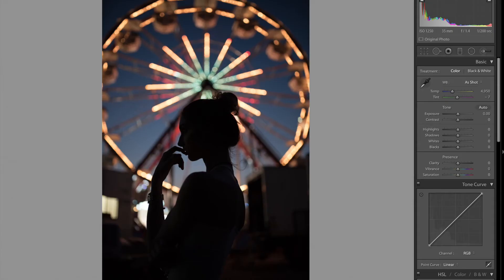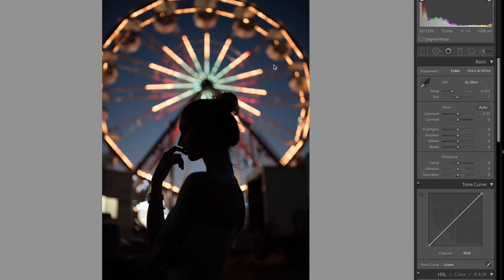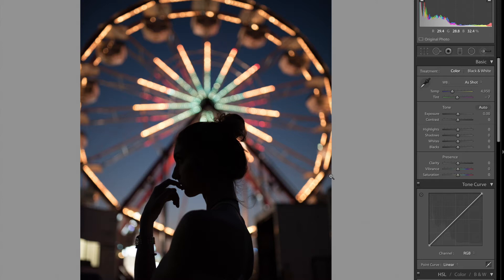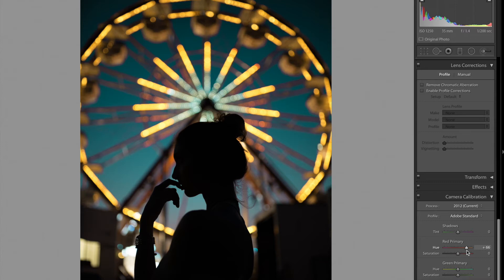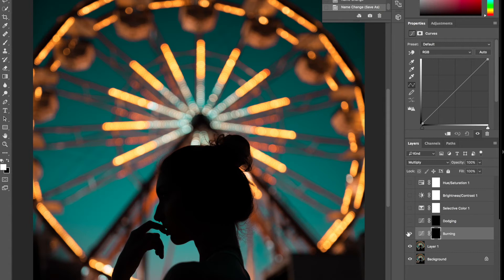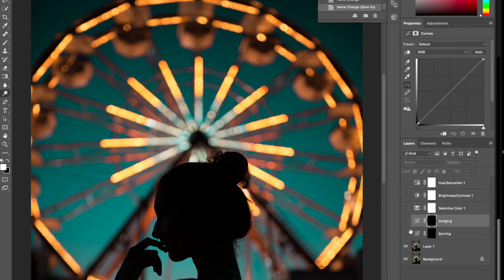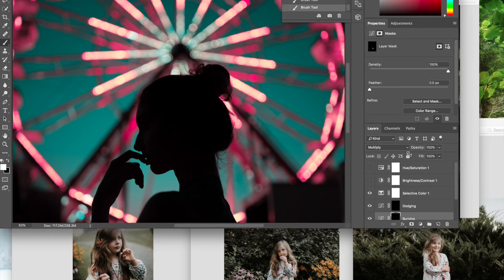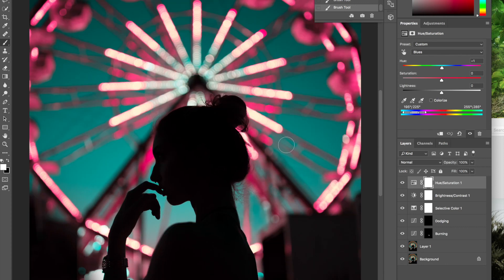PINK & TEAL | TUTORIAL | LIGHTROOM | PHOTOSHOP